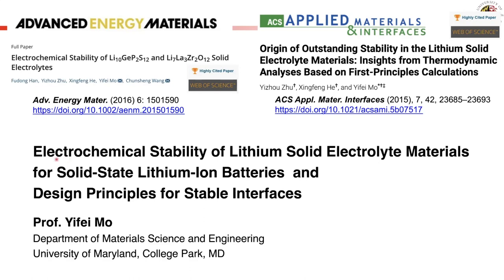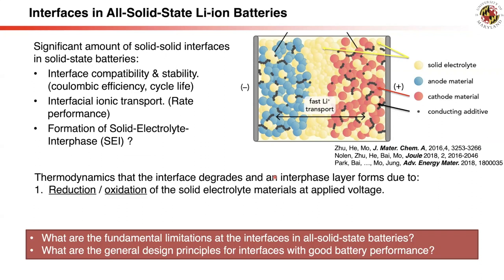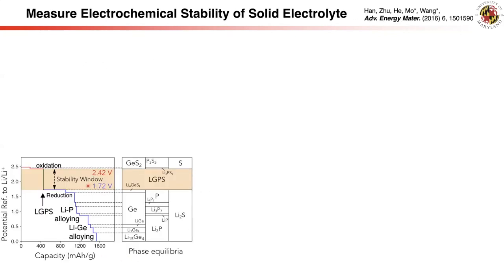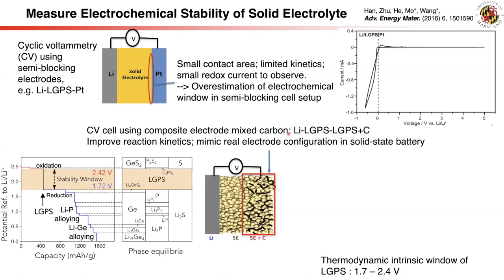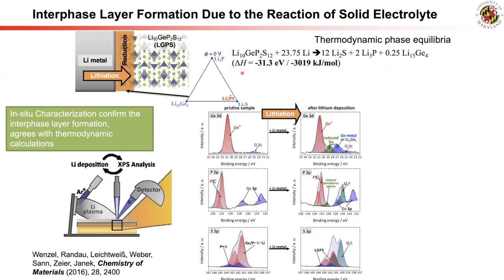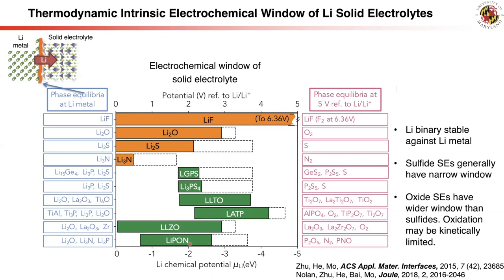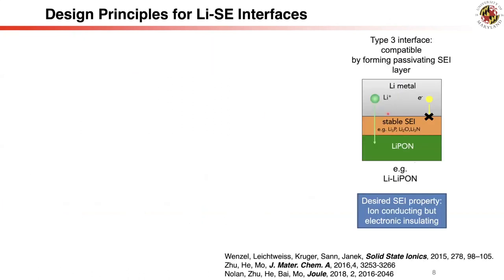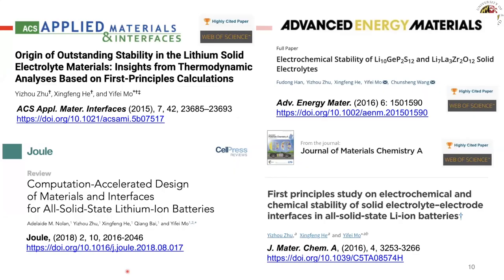Electrochemical Stability Window of Solid Electrolyte for Stable Interfaces in Solid-State Battery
Yifei Mo* et al. “Origin of Outstanding Stability in the Lithium Solid Electrolyte Materials: Insights from Thermodynamic Analyses Based on First-Principles Calculations”, ACS Applied Materials & Interfaces, 7, 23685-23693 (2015)
“Electrochemical Stability of Li10GeP2S12 and Li7La3Zr2O12 Solid Electrolytes”, Advanced Energy Materials, 6, 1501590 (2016)